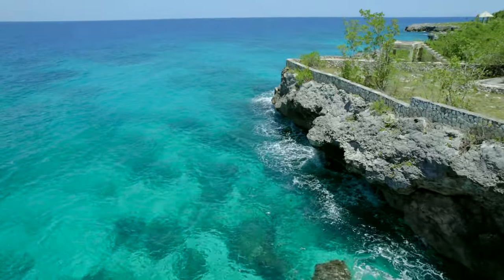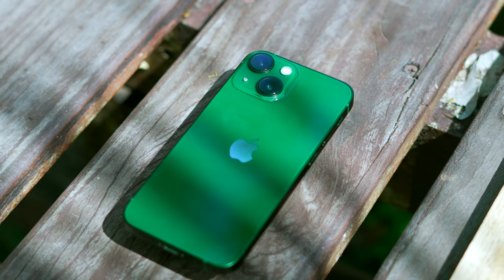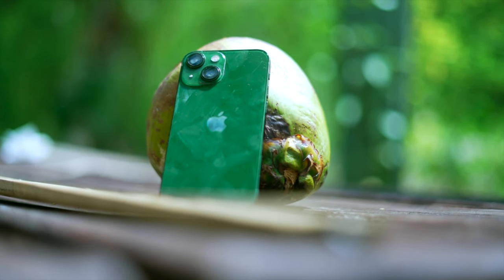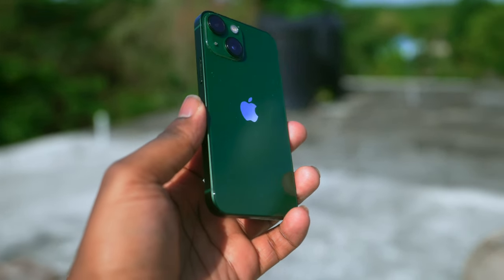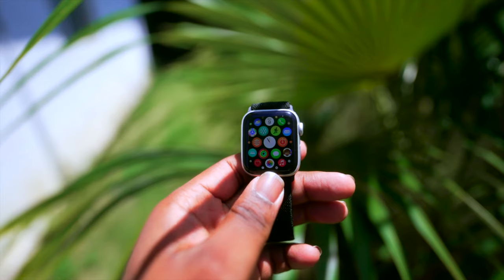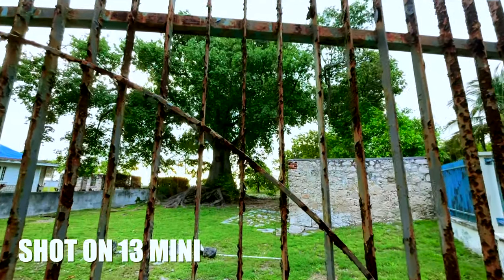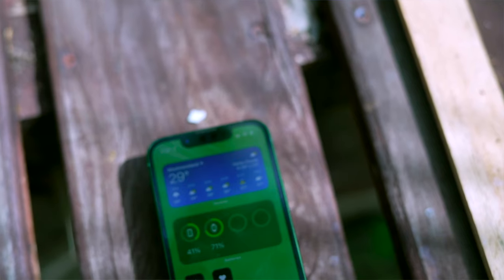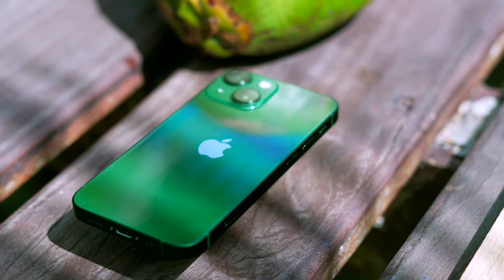GREEN IPHONE 13 MINI // WHY YOU SHOULDN'T TRAVEL WITH THE IPHONE 13 MINI! [PROS & CONS]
The iPhone 13 mini became my phone of choice to travel with on my recent trip to Jamaica. The Iphone 13 mini in green is a good phone to handle most travelling tasks. Whether it is scanning your boarding pass, or checking in with family, the green iPhone 13 mini is suited for the task.

In this video I will be talking about the green iPhone 13 mini AND whether it is a worthy travelling phone overall (despite what I just said above). The iPhone green 13 mini has a great camera, a great display, a great design, but there is one major flaw to the green iPhone 13 mini that means you should NOT travel with the green iPhone 13 mini.

The green iPhone 13 mini can do a lot of things but for me, I think the Pro Max would be best for those travelling especially they want to stay connected with loved ones. So should you travel with the Green iPhone 13 mini? Watch the video to find out!

0:00 - 0:38 - INTRO
0:39 - 2:00 - SIZE
2:01 - 2:40 - APPLE WATCHED SAVED ME!
2:41 - 3:41- CAMERA
3:42 - 5:19 - WHY YOU SHOULD LEAVE IT AT HOME